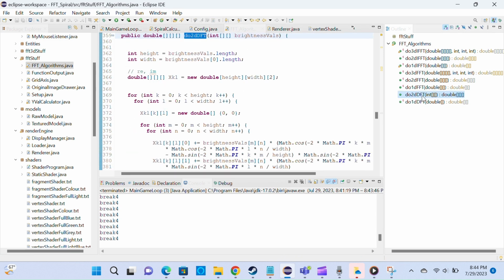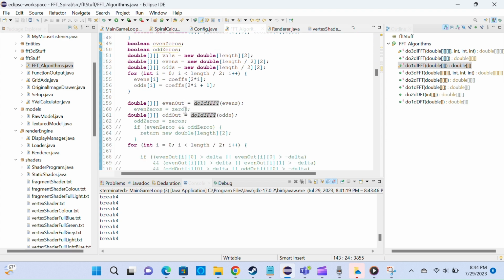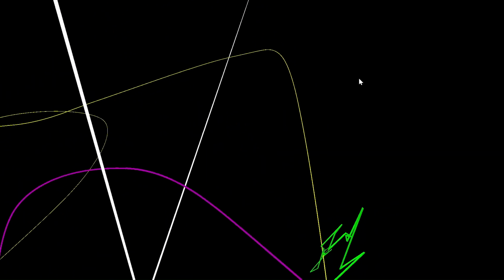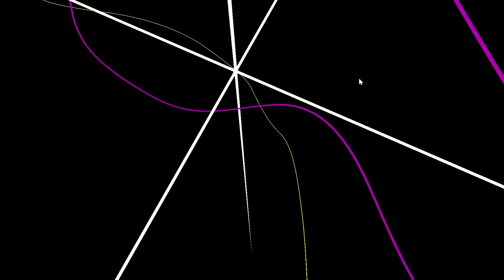FFT Loop Summer 2023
This is a coding project that I've been working on this summer before I start graduate school at UC Berkeley for Signal Processing.  The outcome is a little difficult to explain verbally, so I decided to make this video demonstration of what the project really is.

I plan on making a more detailed video on the math behind this project and how I managed to animate it.